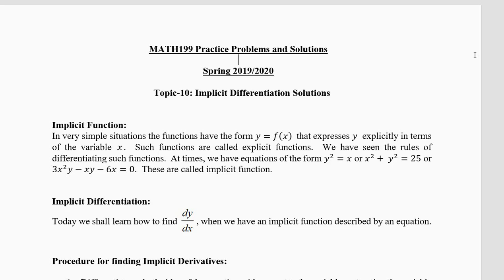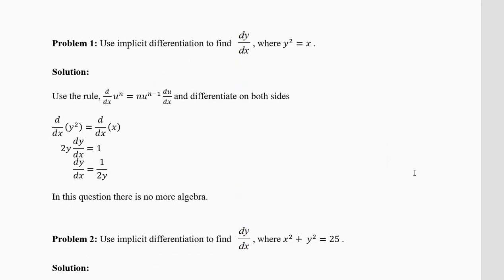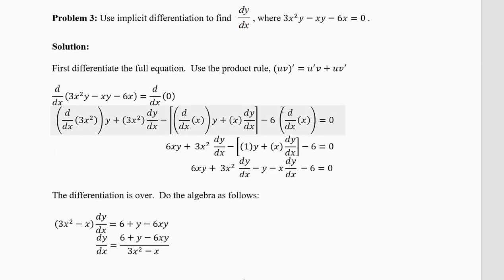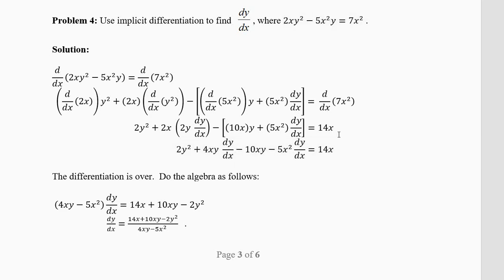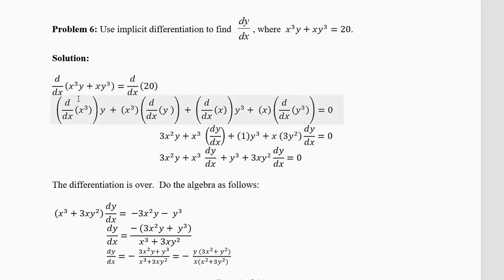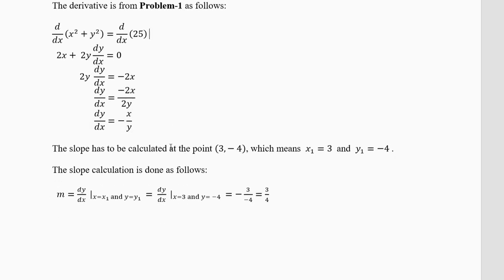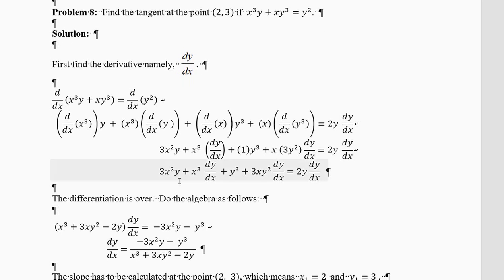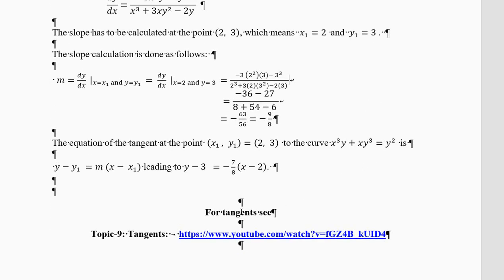MATH199 spring 2020 practice set 10 implicit differentiation solutions